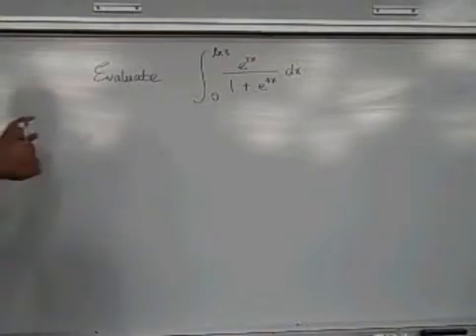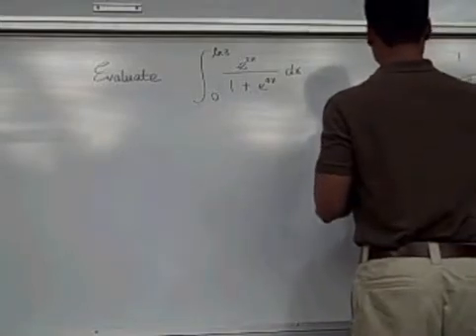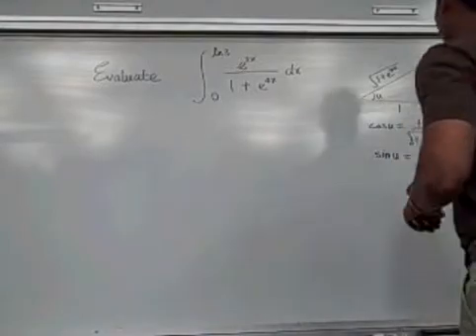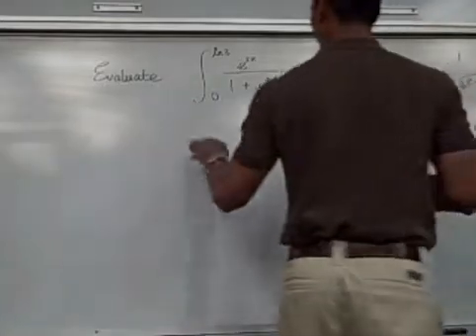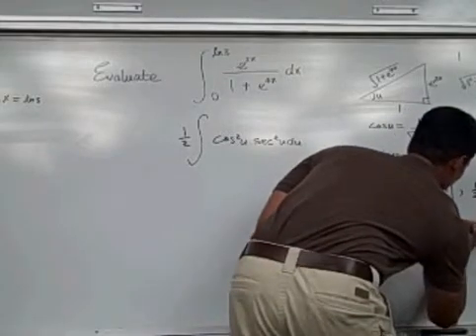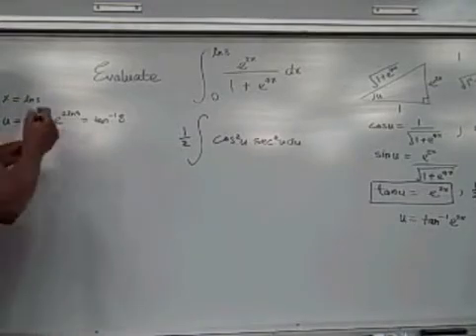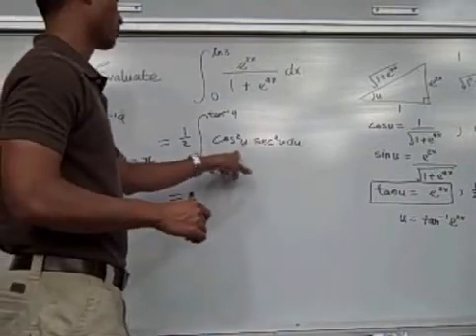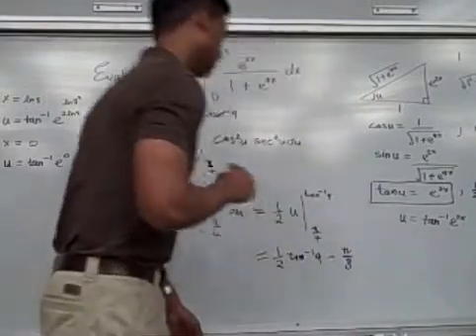CUIN 7332 Instruction Video II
Video on instructional technique on utilizing deductive/inductive technique to teach college level math.